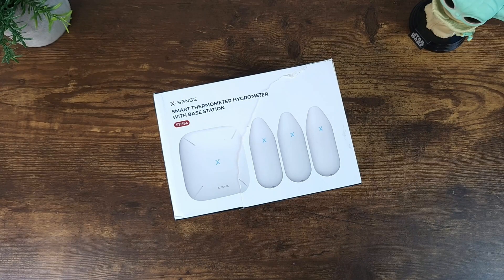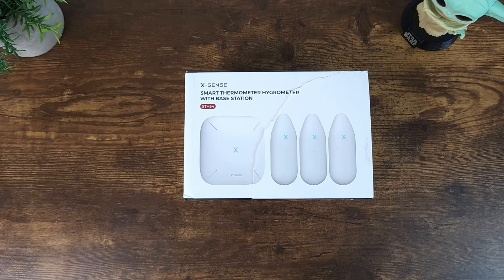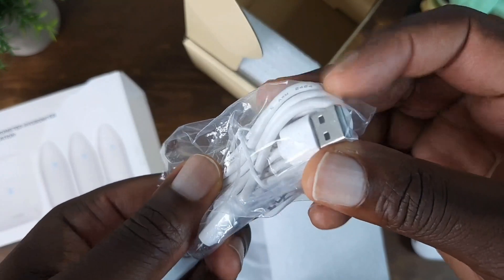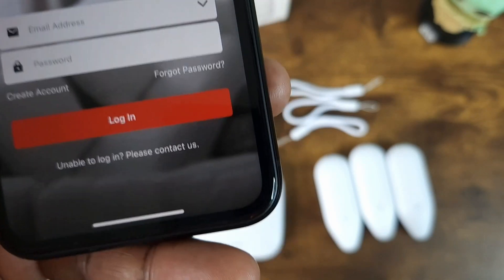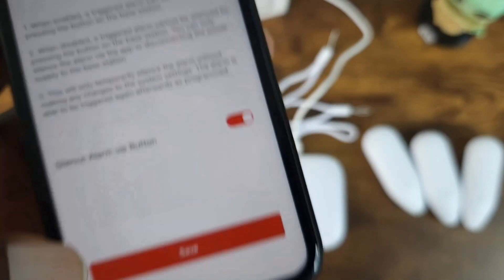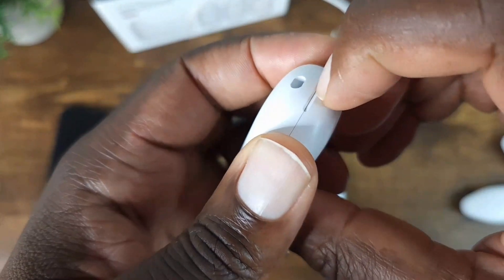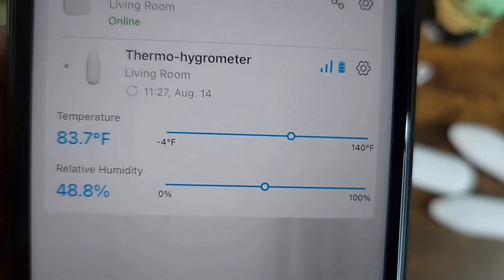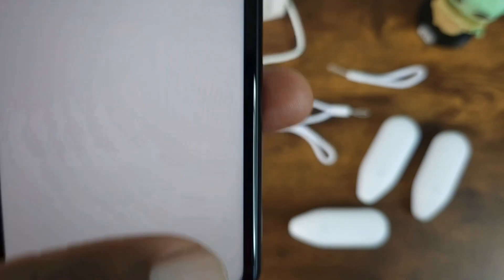Best Temperature Monitor? X-Sense Wi-fi Hygrometer Thermometer Setup and Review!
Elevate home comfort with the X-Sense Wi-Fi Hygrometer Thermometer! 🌡️📶 Dive into our comprehensive review of this cutting-edge device, exploring its smart features, seamless connectivity, and precise sensor technology. Monitor your indoor environment like never before, and achieve the perfect balance of temperature and humidity. Discover the future of home climate control now!

Nerd Gadget